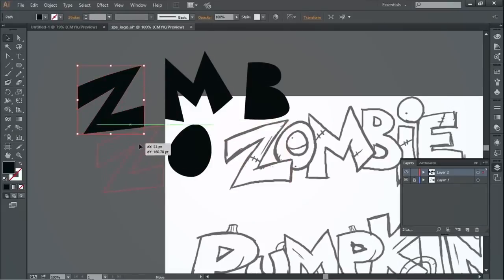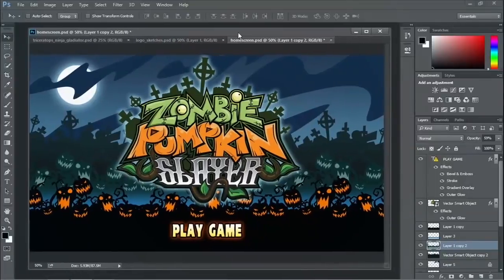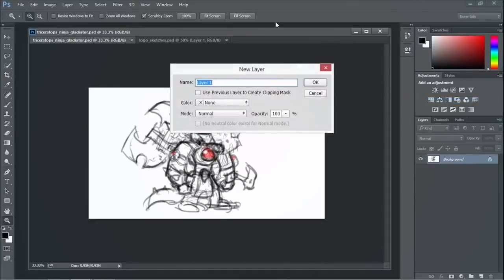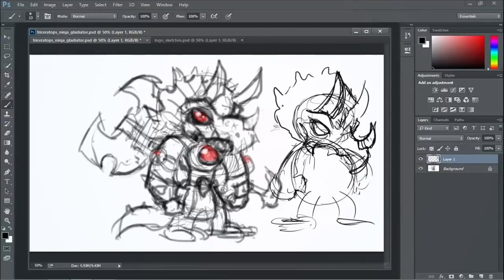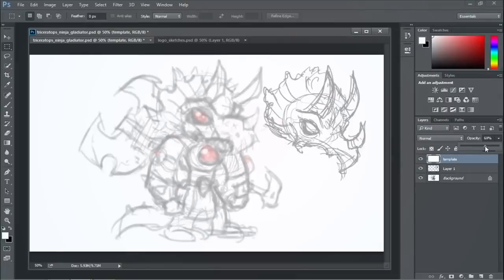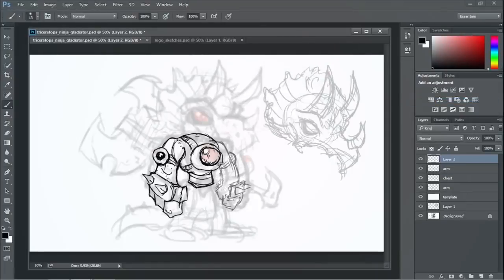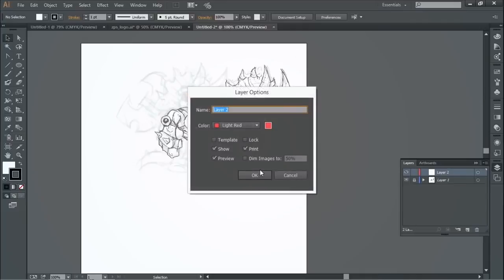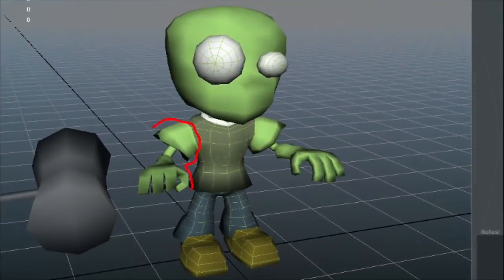05-Unity 3D & 2D Games Development Tutorial from Beginners Part-5